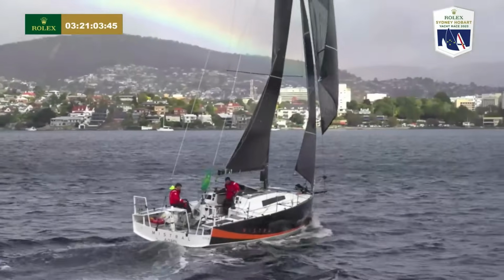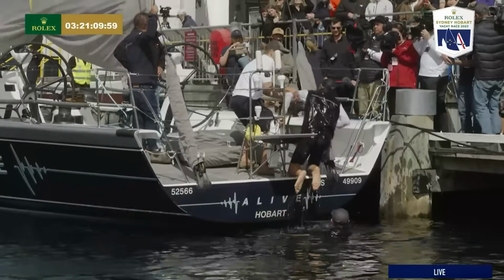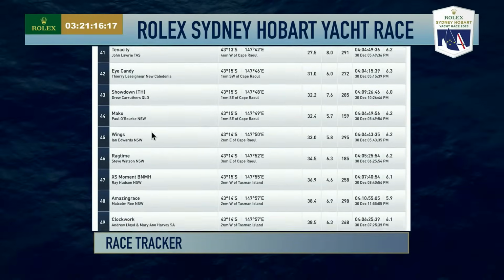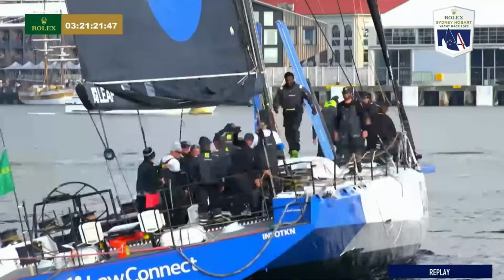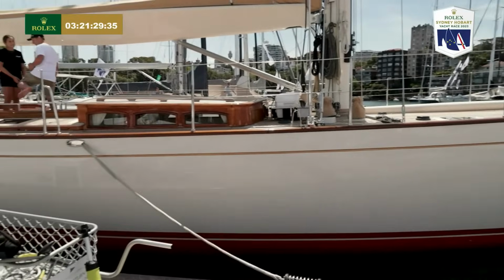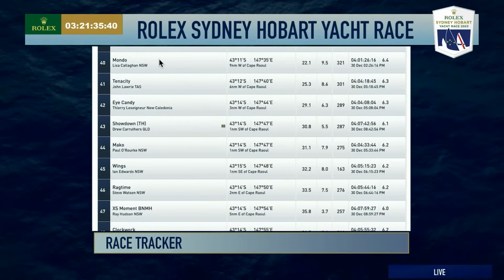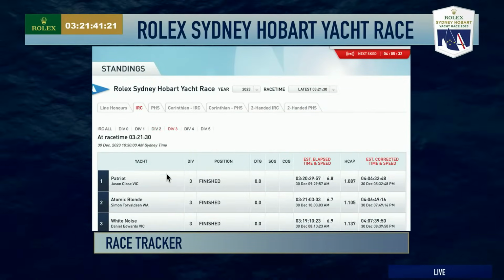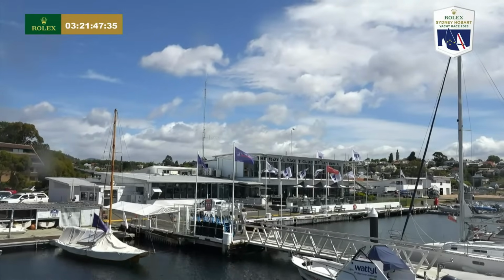2023 Rolex Sydney Hobart Yacht Race | Race Update (30 December Morning)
Join us for an update from the Rolex Hobart Race Village